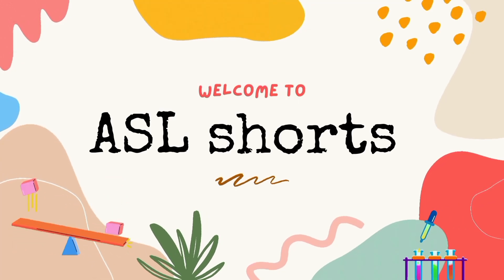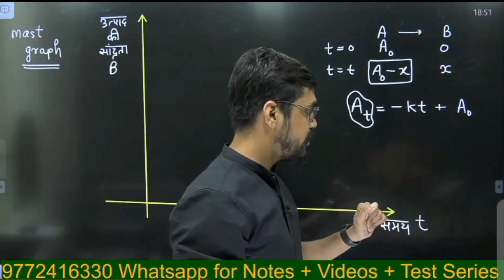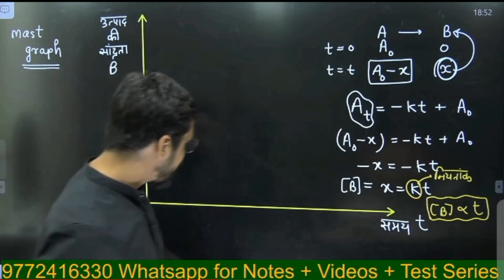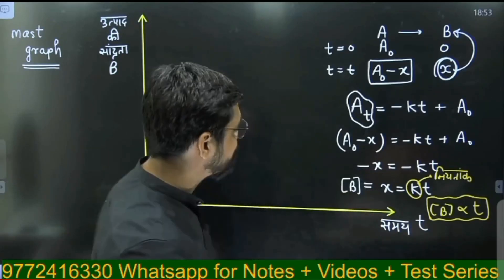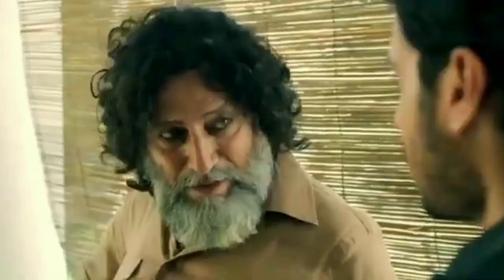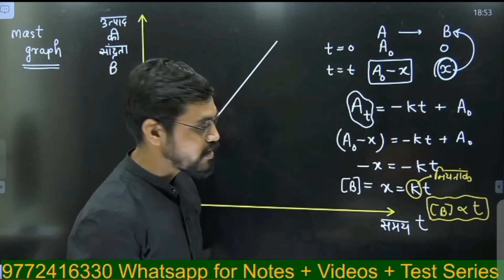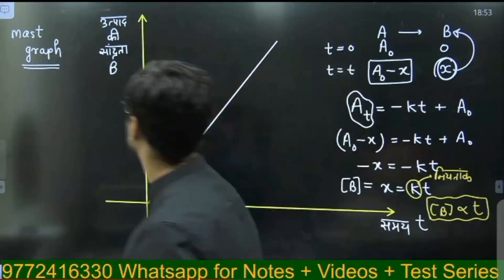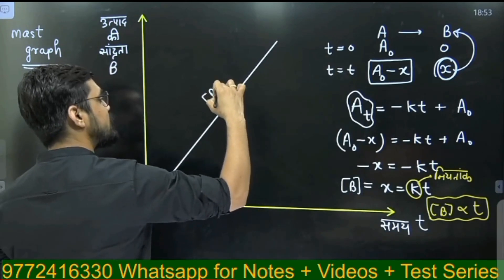Ashish sir before wedding & after wedding 💒@ashishsinghlectures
about me:-
I'm a student of Ashish Singh lectures and I'm enrolled ASHA batch of ASL pro...

iss channel par Ashish Singh lectures team ke funny and motivation shorts provide hote hai
ASLshorts ‎@ASL shorts!